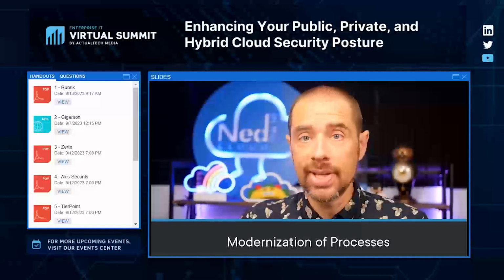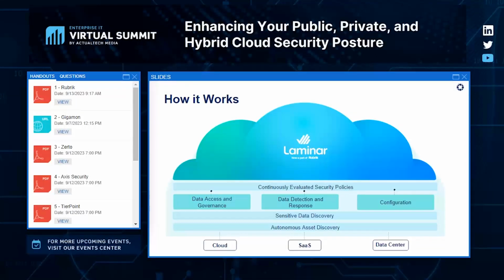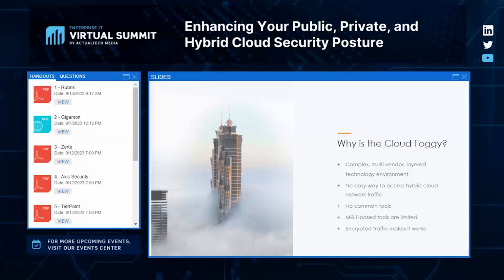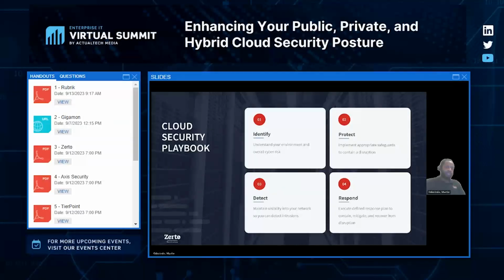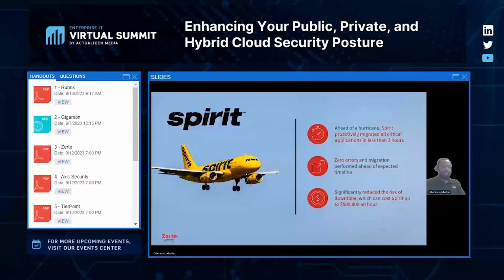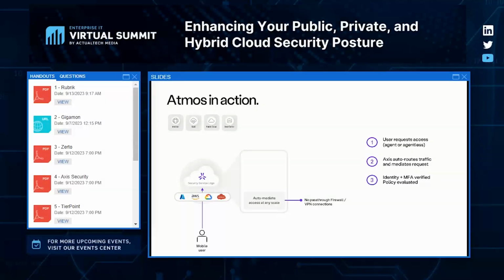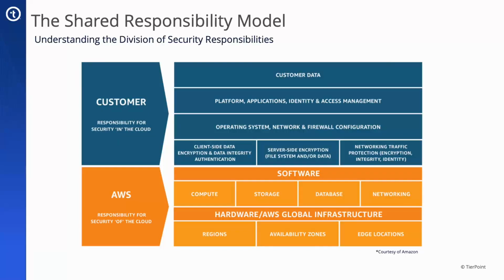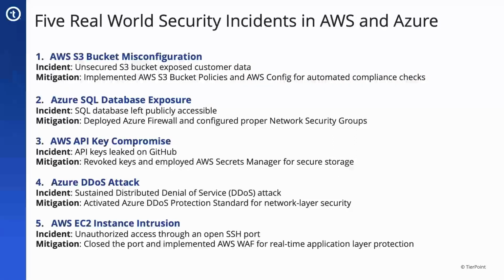Enhancing Your Public, Private, and Hybrid Cloud Security Posture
As the cloud becomes foggier and even edge environments begin to resemble traditional cloud, it's getting increasingly more difficult to maintain a posture that reduces your organization's risk.

At the same time, data is strewn to various geographic locales through the cloud, making the role of security also one of compliance.

During this Virtual Summit, you'll hear about top solutions for information security, compliance, or governance. Those solution providers will show how they can help you improve your security posture or achieve better data compliance outcomes no matter what kind of cloud you use.